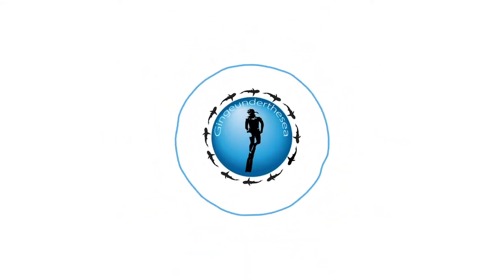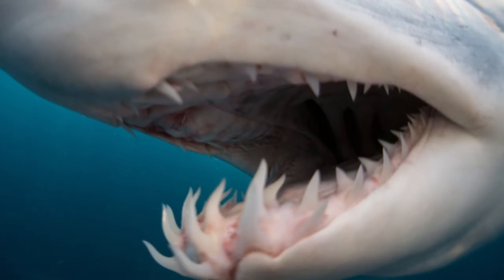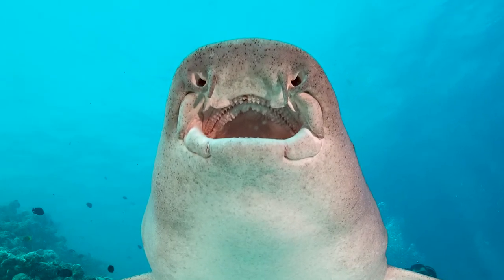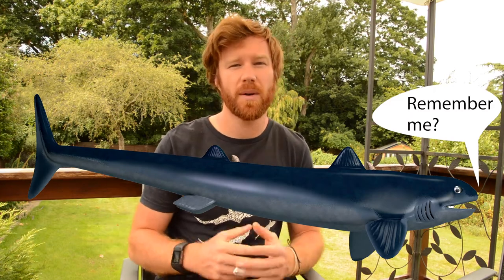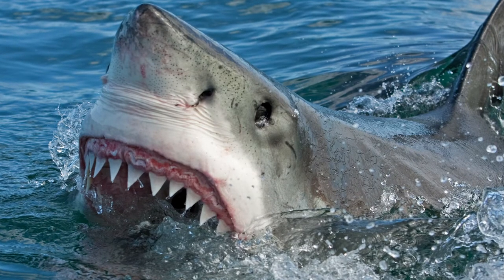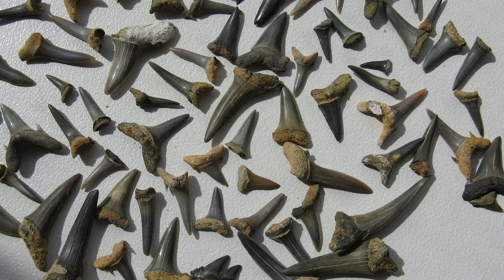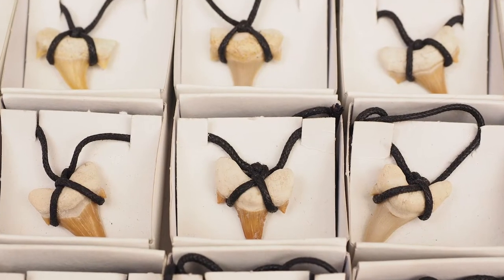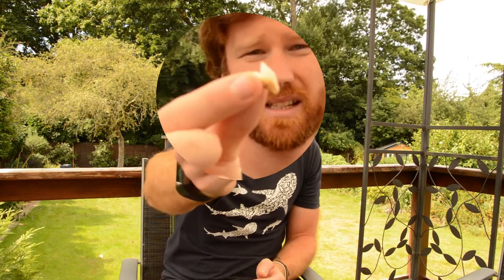SHARK TEETH -AWESOME FACTS ABOUT SHARK TEETH! Learn about the huge variation in size, shape and use!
Did you know that Sharks can go through over 35,000 teeth in their lifetime!

Learn all about Shark Teeth in this video! They vary in size, shape and use between species and even within the same animal! How to whale shark teeth vary from Great White Shark Teeth?

FAO Guide to Sharks and Rays of the Western Indian Ocean

Thank-you Don Hunter for the photos!

Music
Motivating Blockbuster  by Rafael Krux